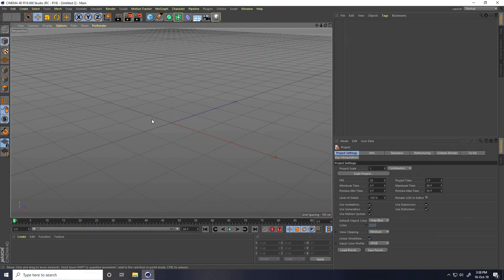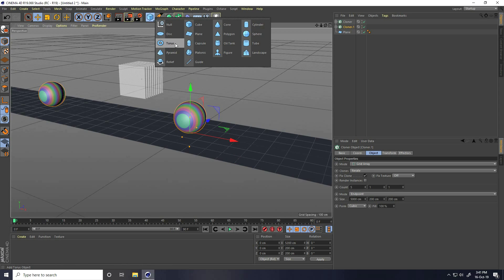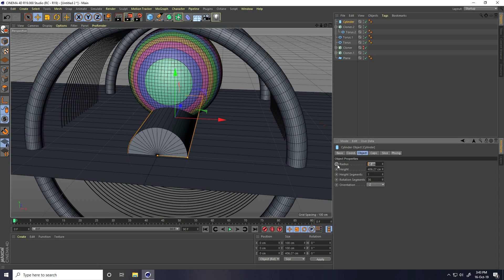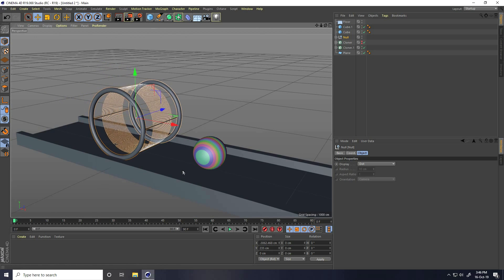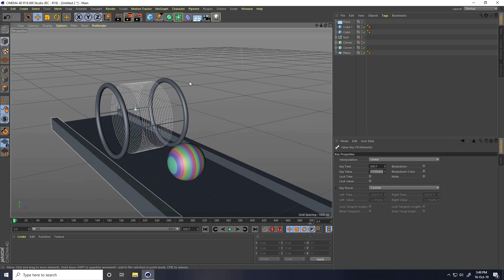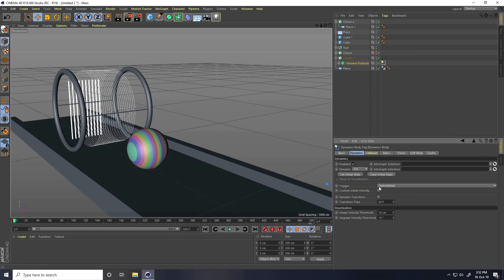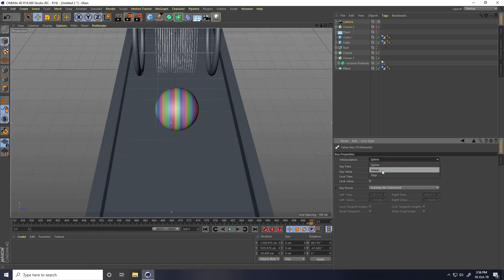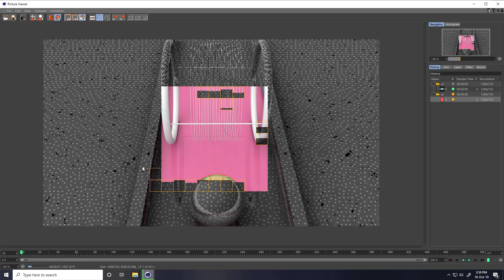Cinema 4D - Slice Loop Animation Tutorial (Part 2)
in this cinema 4d tutorial, I will teach you how to create Slice Gold Sphere Loop Animation in cinema 4d r19.

I tell you what exactly I am using Voronoi Fracture and use Rigid Body Tags, Collider tags. so guys click on video tutorials and also search on youtube fattu tutorials.